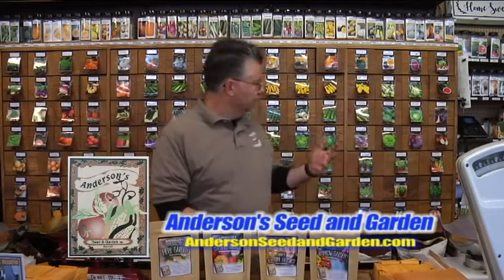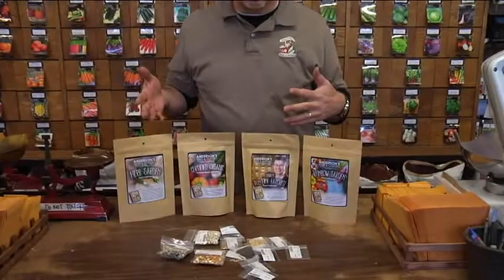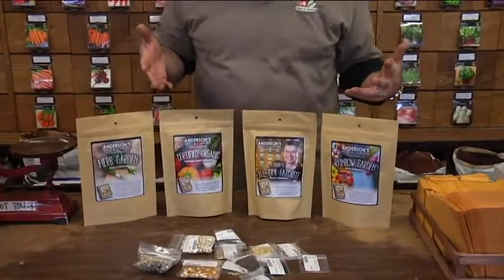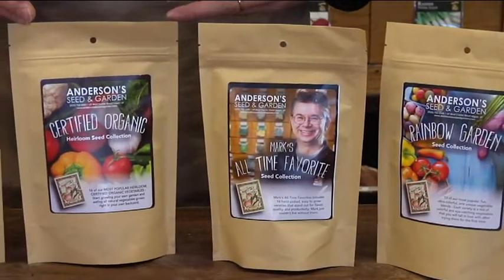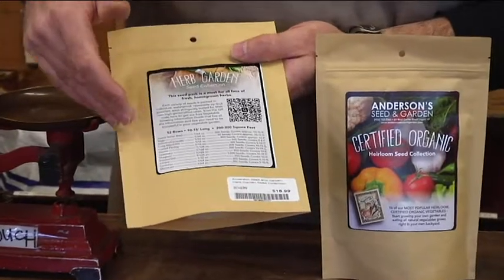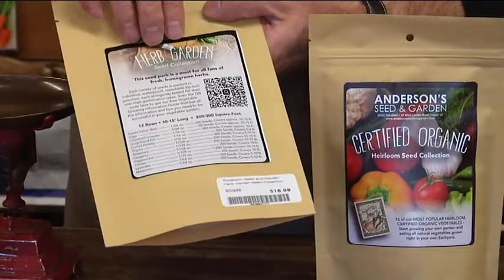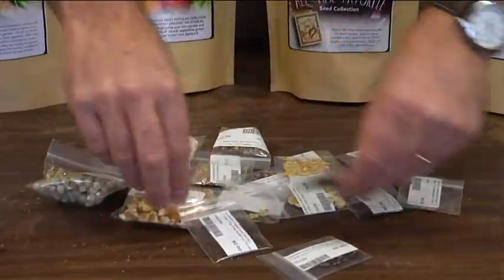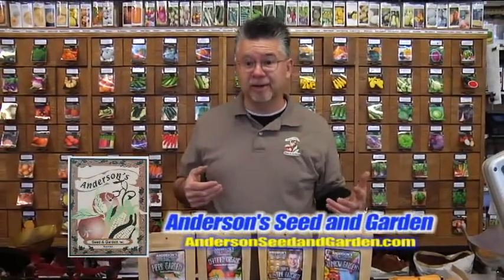Easy Planting Seed Collections - Anderson's Seed & Garden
If you aren't sure what you want to plant this year, or are overwhelmed by the options--check out our seed collection! We have organic options, herb garden collections, and more! Mark showcases some of our favorite seed collections, and what is included!